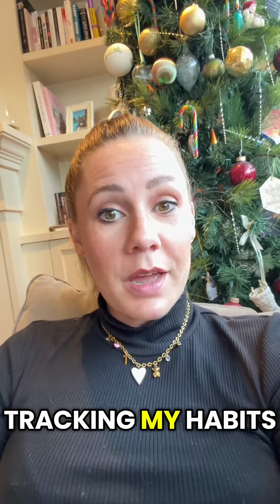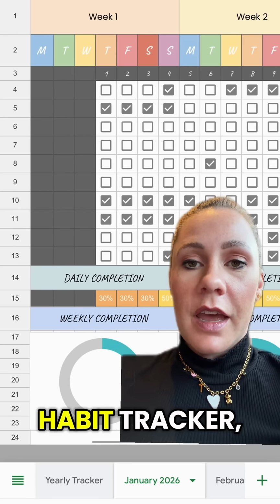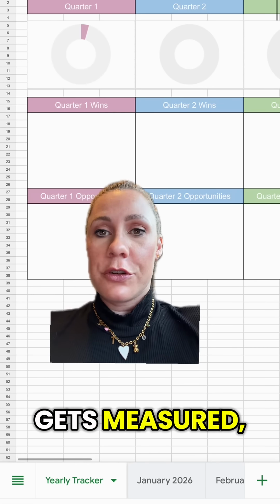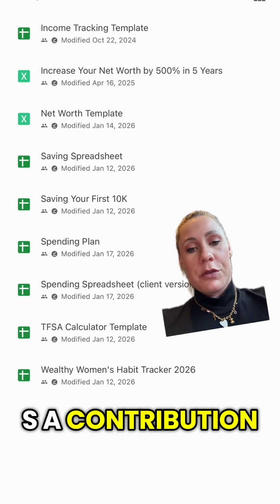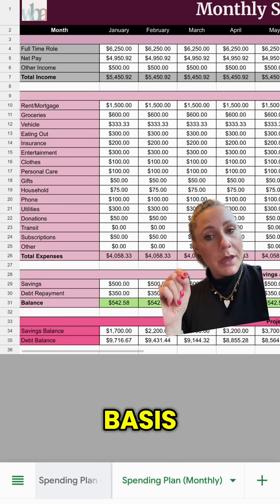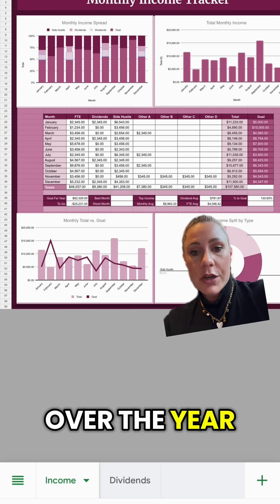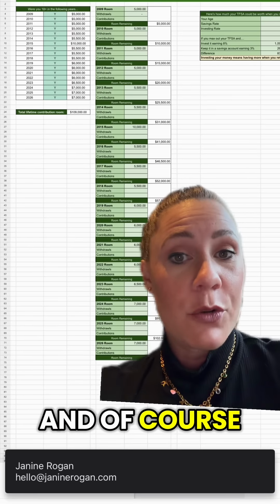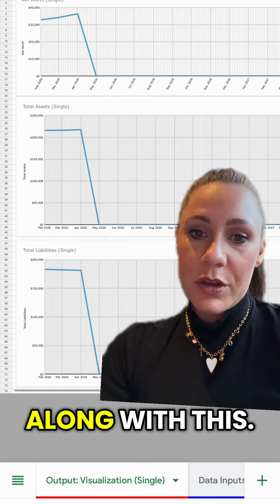The 9 spreadsheets I’m using to build a 7-figure net worth